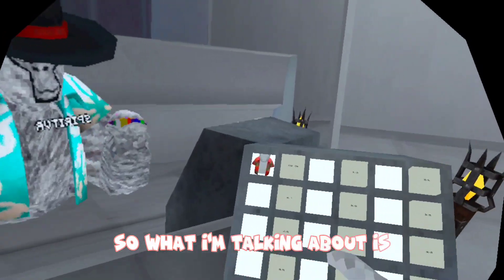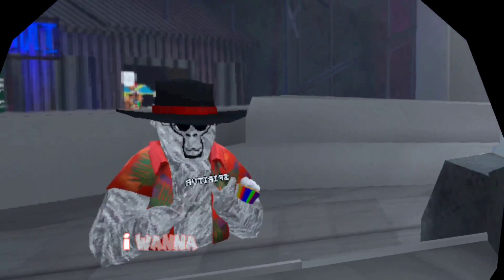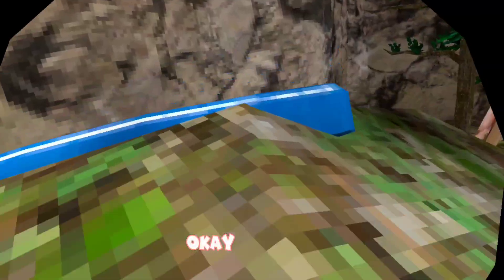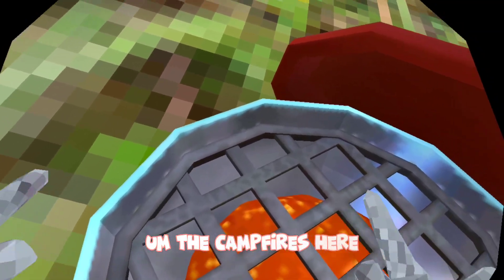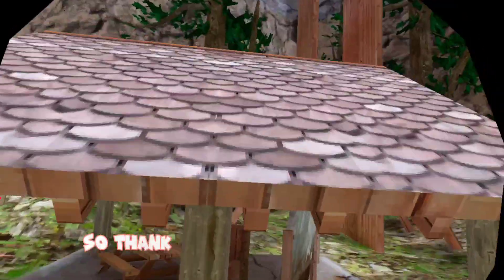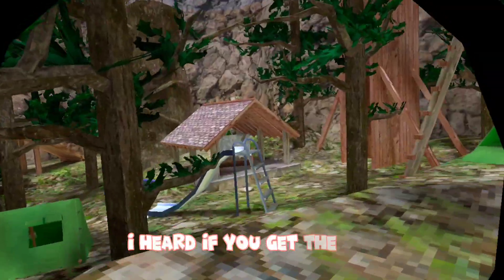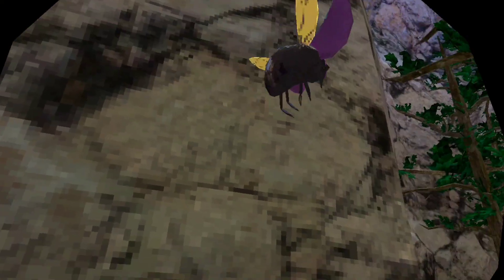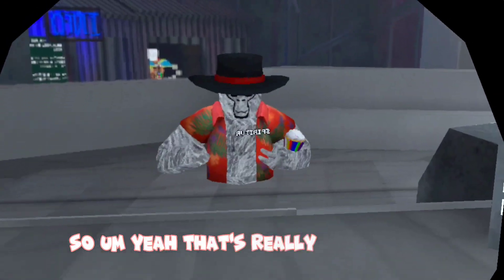NEW OUTFIT & NEW UPDATE [GorillaTagVR]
in this video I want you guys to choose my new outfit for me and I go through the new gorilla tag update!. oh and tell me if you like the new outro to!. JOIN MY DISCORDS BELOW 👇